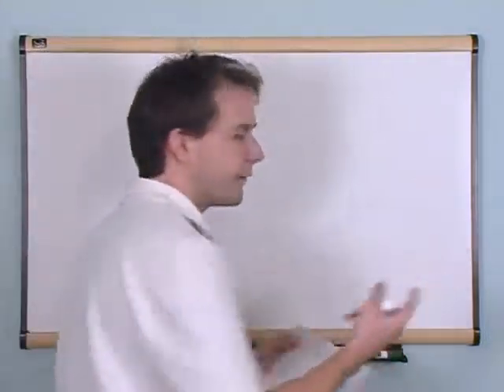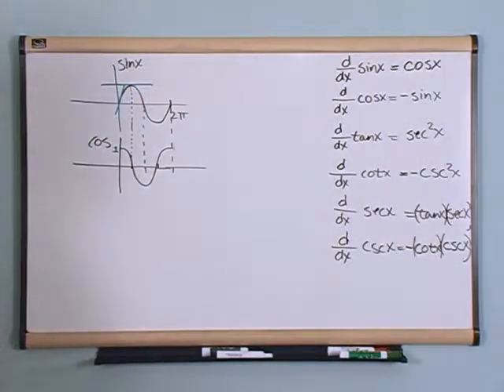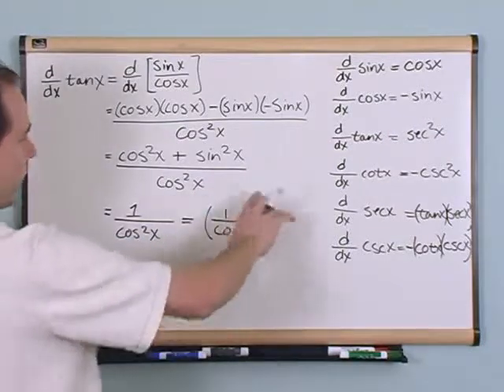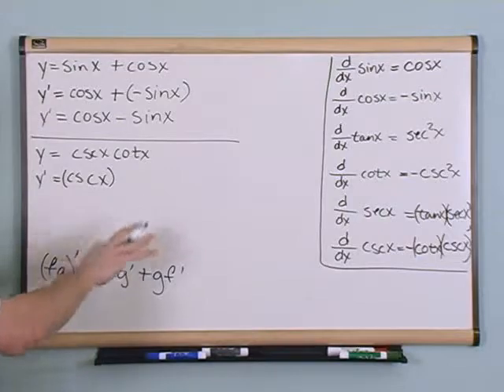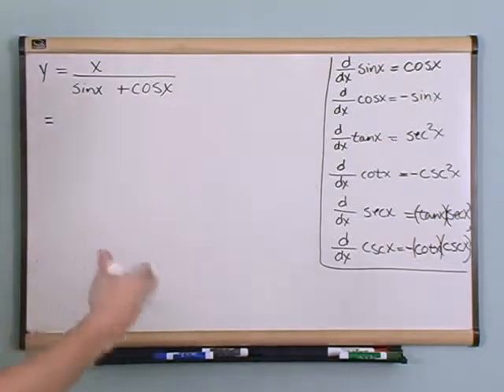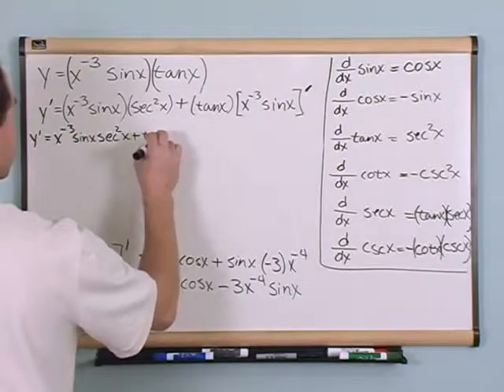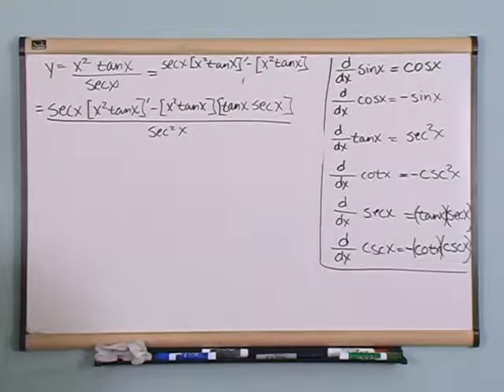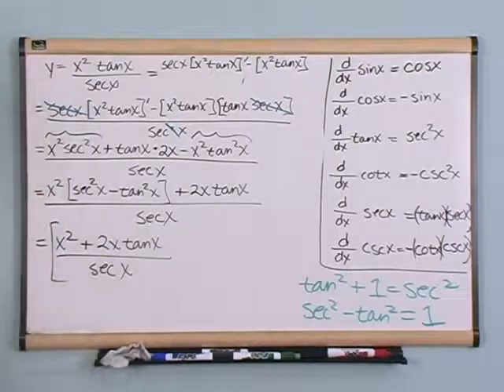04 Derivatives Of Trigonometric Functions